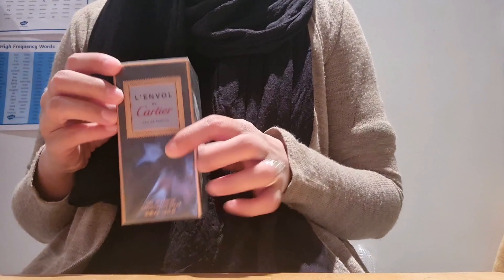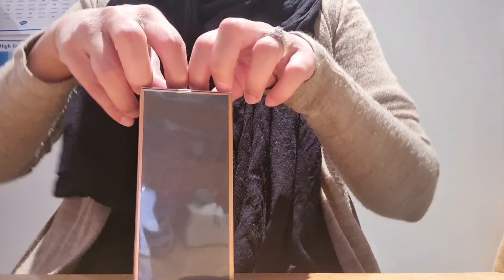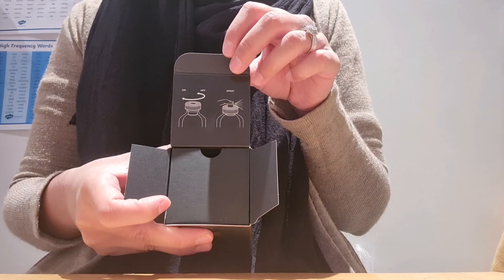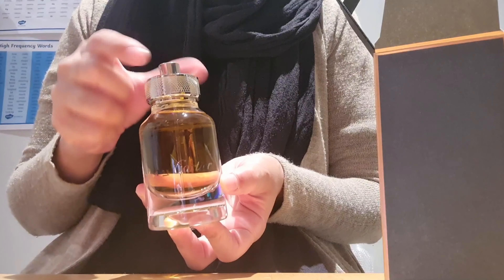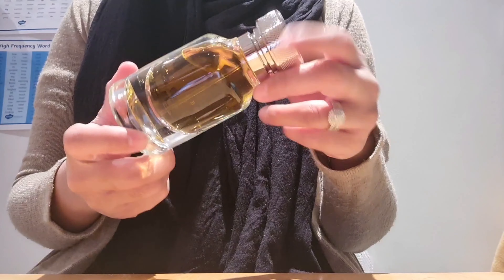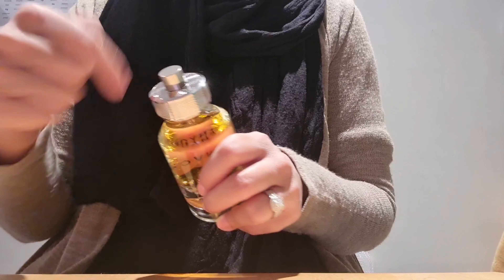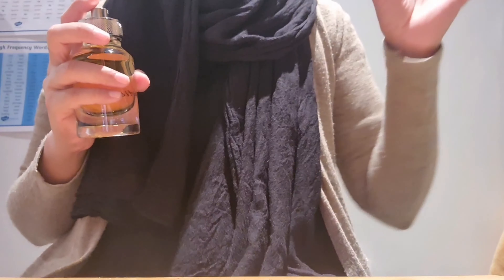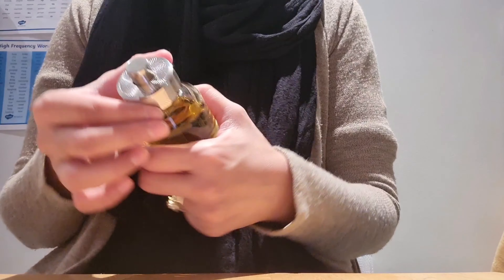Unboxing Cartier L'Envol